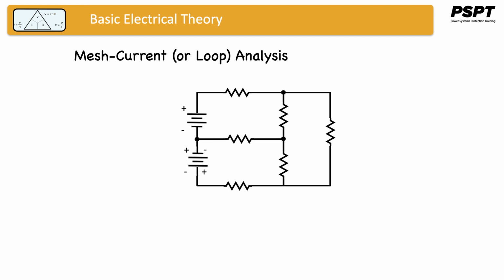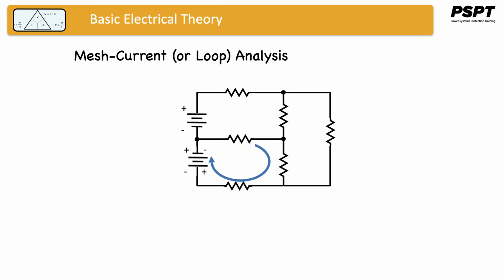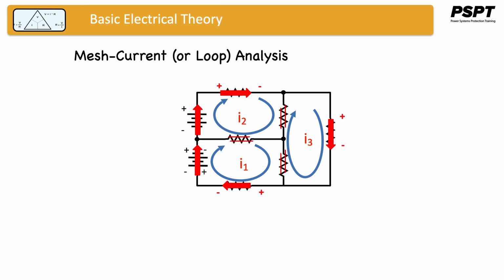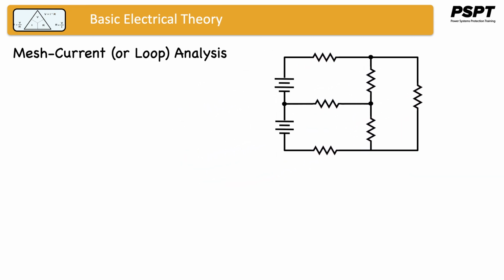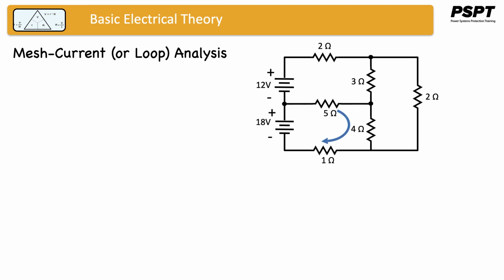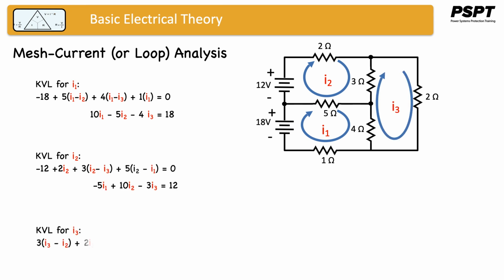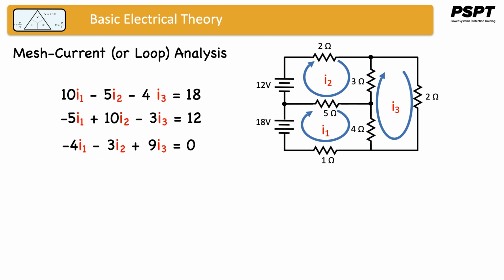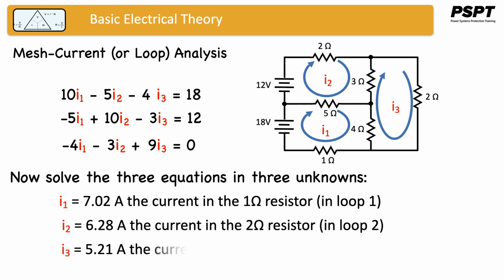Mesh Current or Loop Analysis - Video Number 25